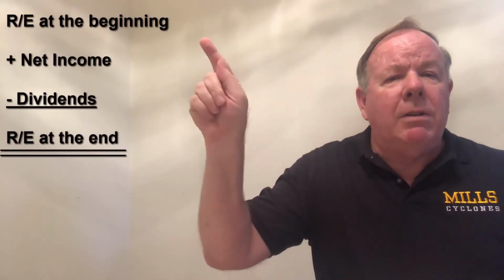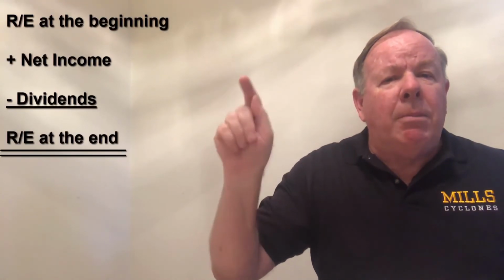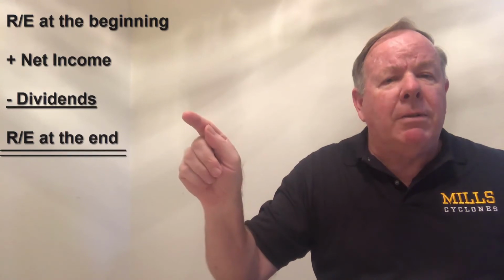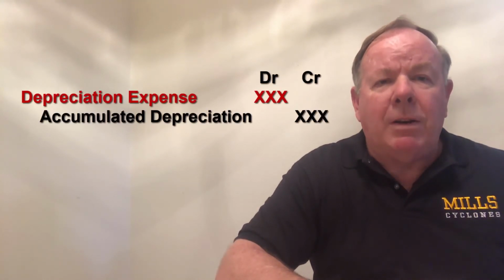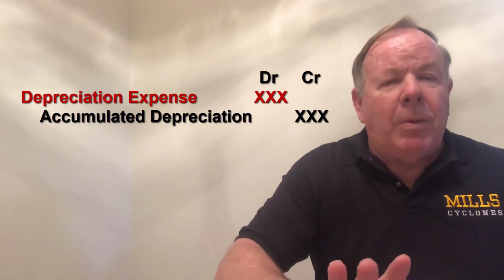Three Things to Memorize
Three things to memorize before your first financial accounting class.